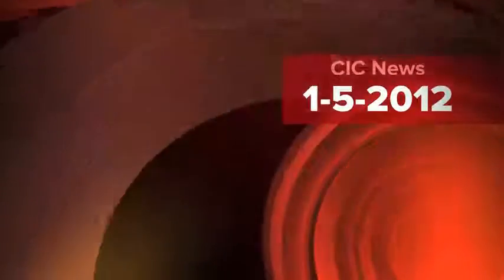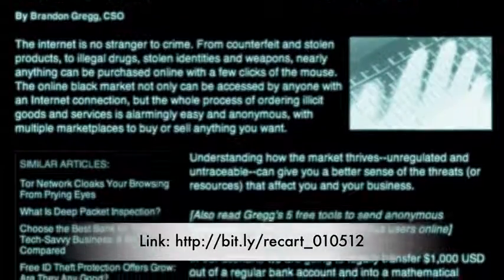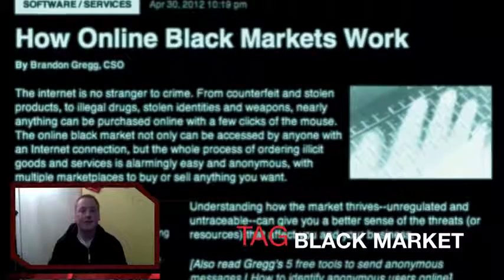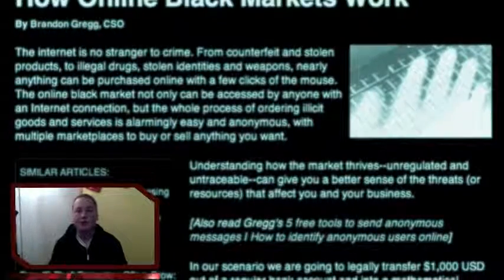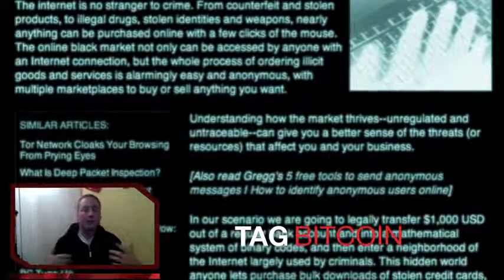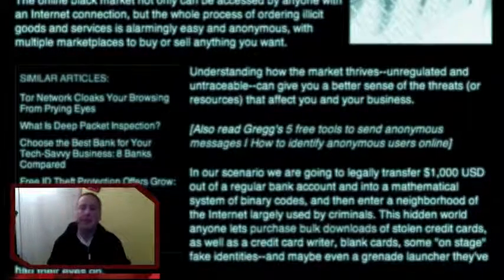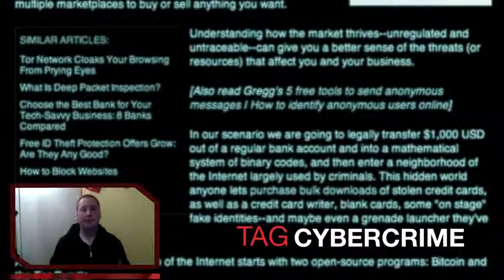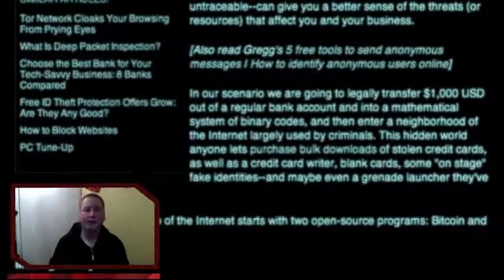Vlog CIC News 1 5 2012 How Online Black Markets Work